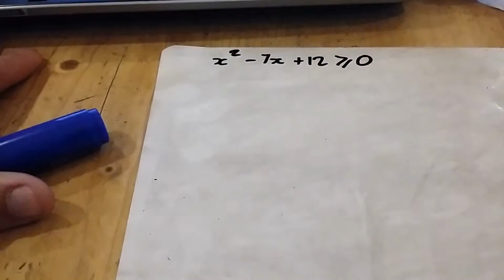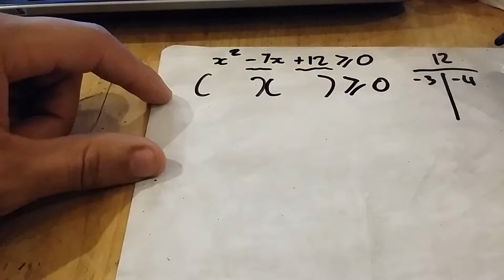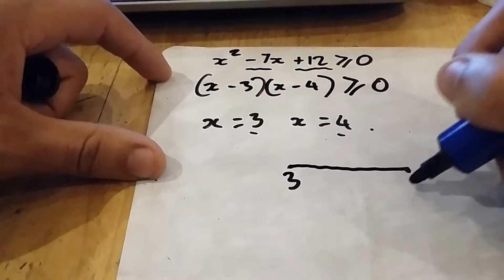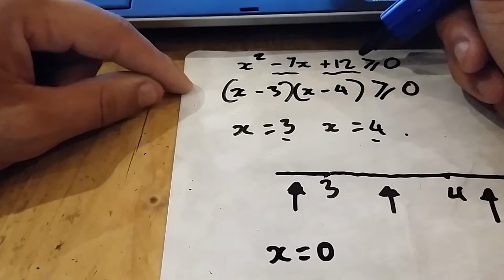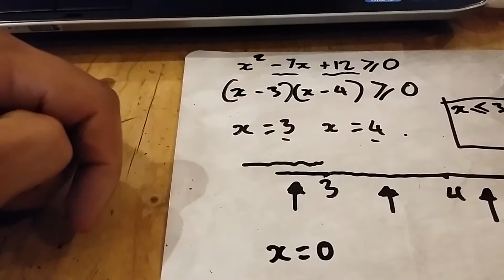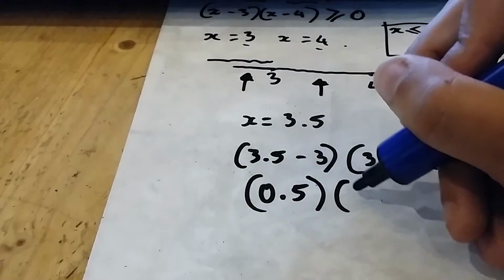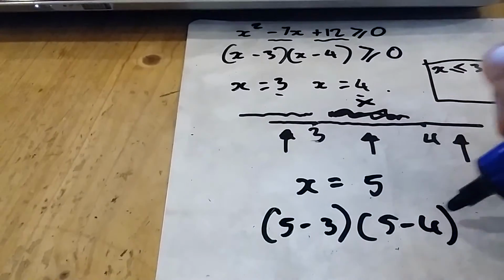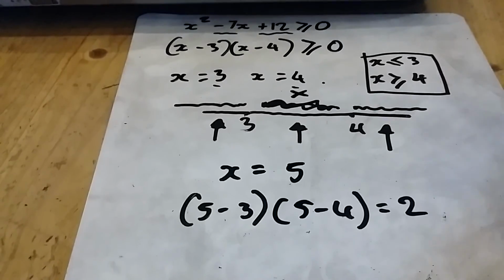Algebra - Solving quadratic inequalities